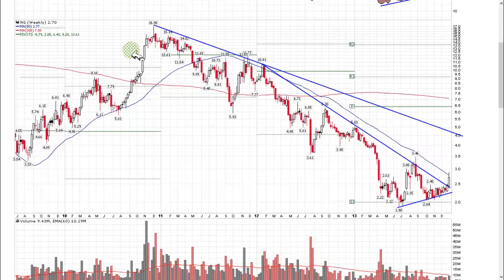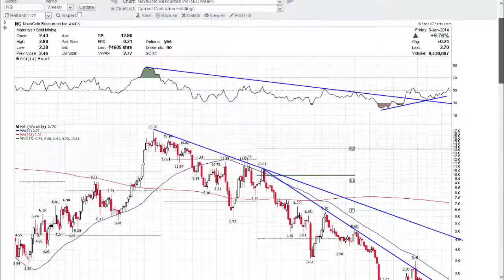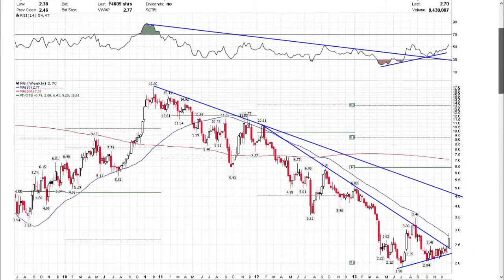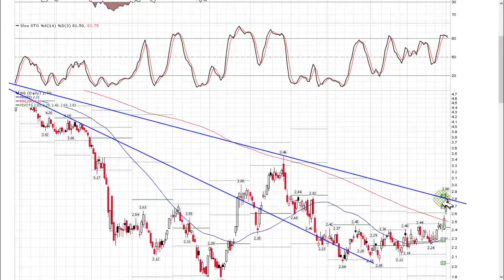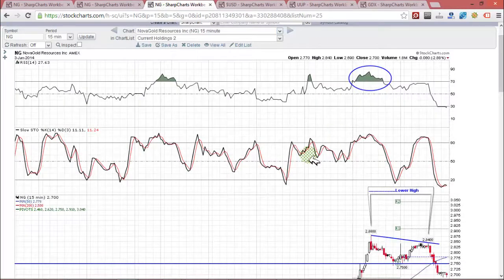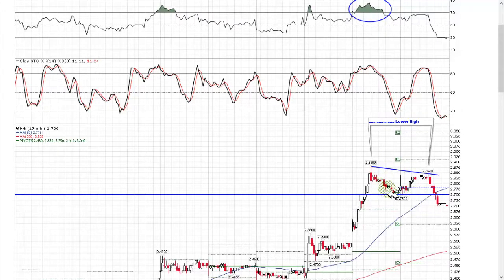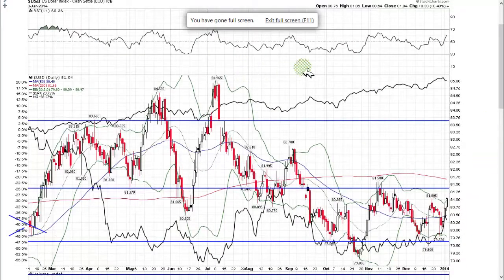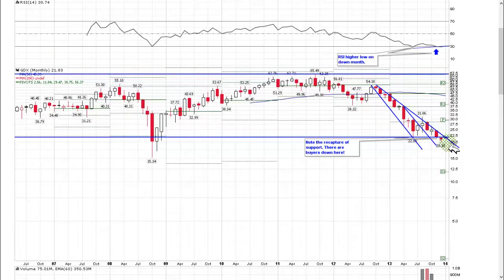Swing Trade Review Nova Gold (NG)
Our Swing Trade Review of Nova Gold (NG) shows the value of muli period charting. By using stock charts on a weekly and even monthly basis is serves to increase profitable trades. Out profit in (NG) was 16% or $3,700. in less than one month.

We remain bullish on NG, GDX and the gold miners in general. The US Dollar is beginning to rally which should lower prices of Gold unless inflation increases.